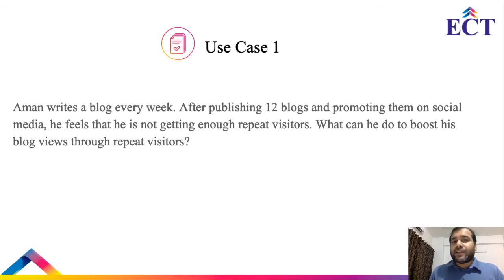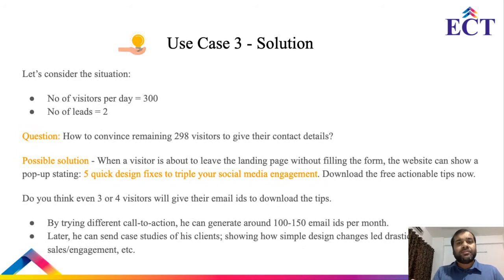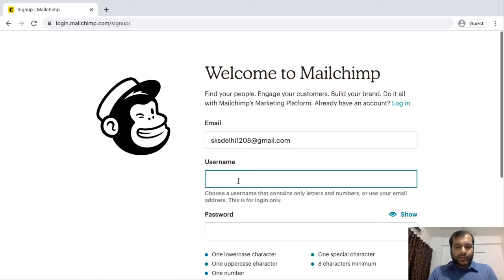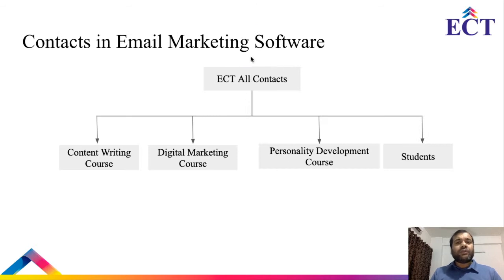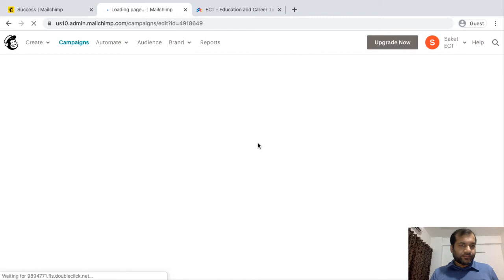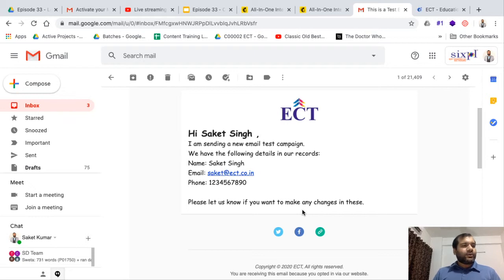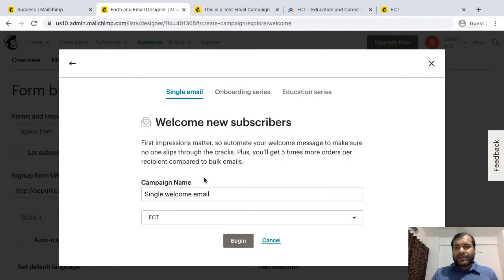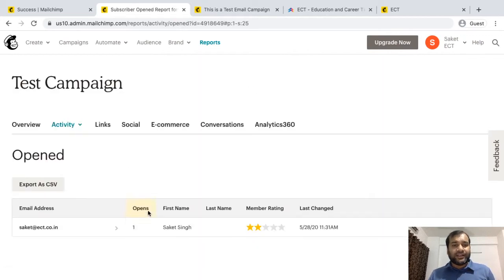Create Your Email Marketing Campaign for Free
In Episode 33 of The Logophile’s Lounge, Saket will discuss the basics of Email Marketing. He will also create a dummy email marketing campaign using Mailchimp during the live session.

What will you learn in this session:

Learn Basics of email marketing
Use MailChimp to create a your first email marketing campaign

In addition to this following concepts will also be covered briefly
Email contacts
Email lists
Email Template
Email Campaigns
Email Campaign statistics

Do you want to learn email marketing?
Join ECT and learn email marketing in 3 steps.